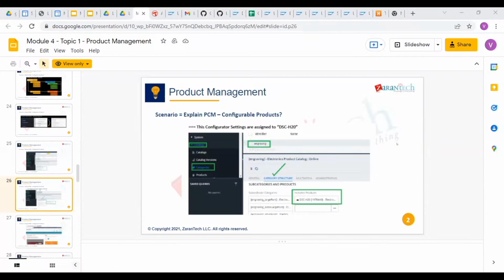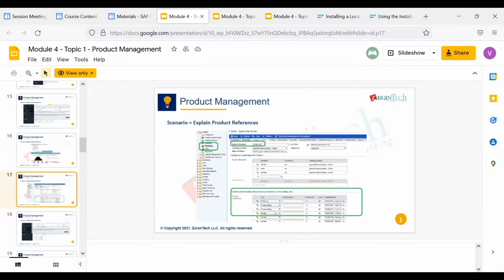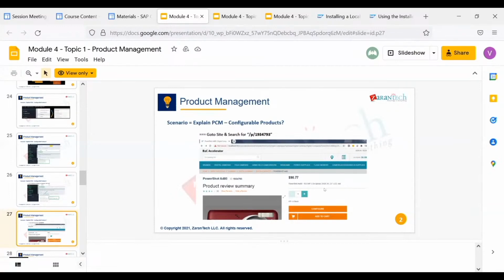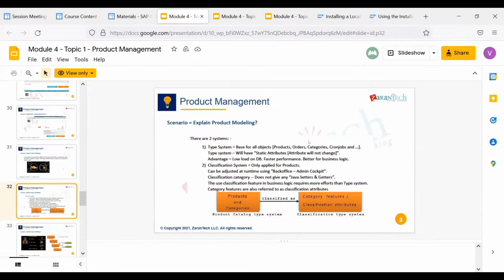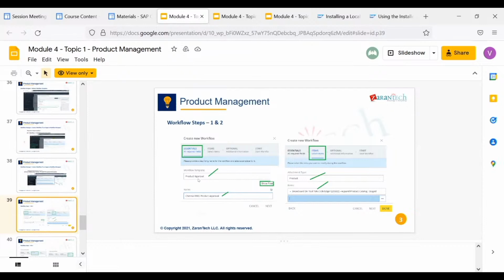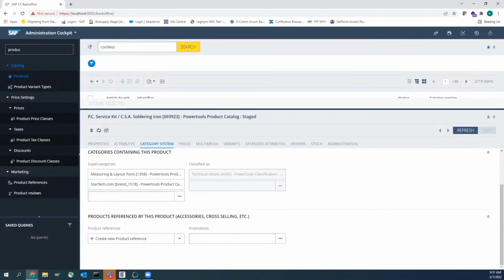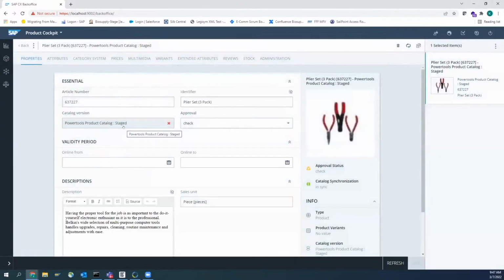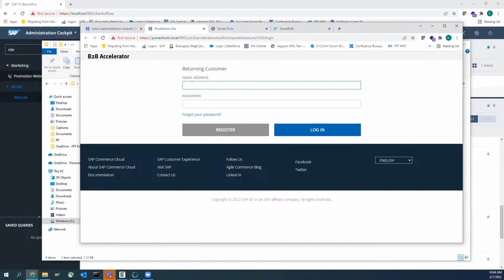LIVE | Product Management | SAP Commerce Cloud Training | ZaranTech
� In this video, you will learn about Product Management as a part of SAP Commerce Cloud Training.